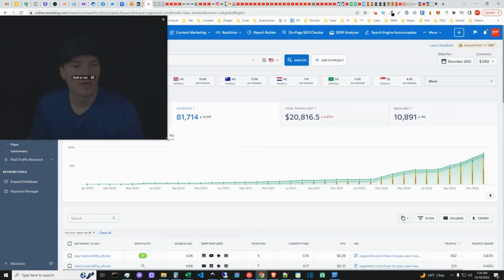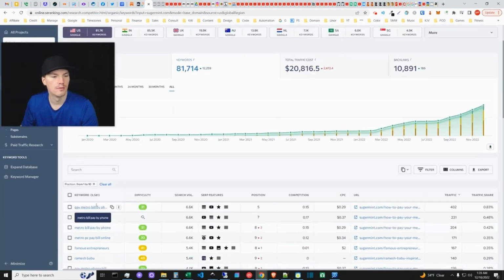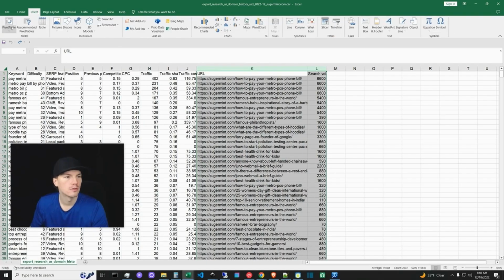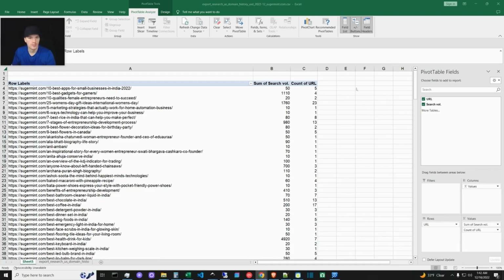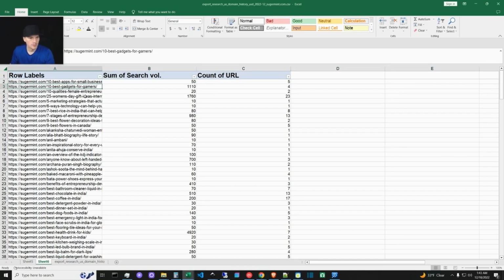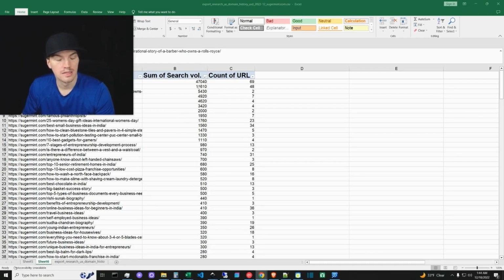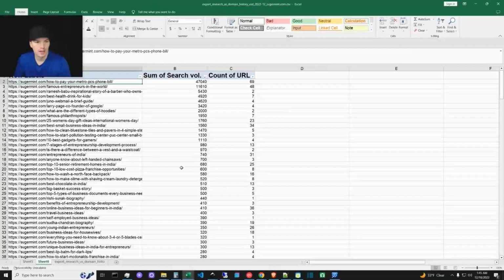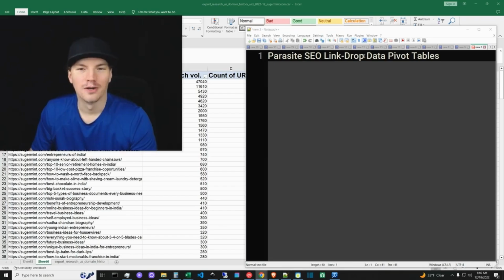Find Link-Drops and Insertion Pages with Pivot Tables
Dominate With Parasite And Piggyback SEO, By Finding High-impact Niche Edits, Link Drops, And Insertions Using Data Pivot Tables.